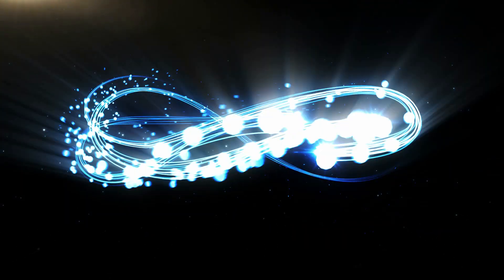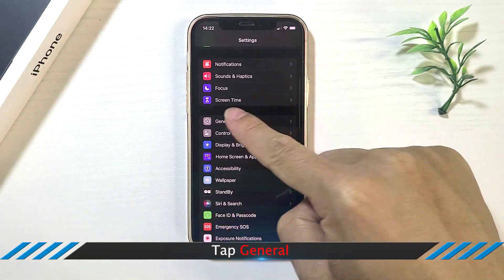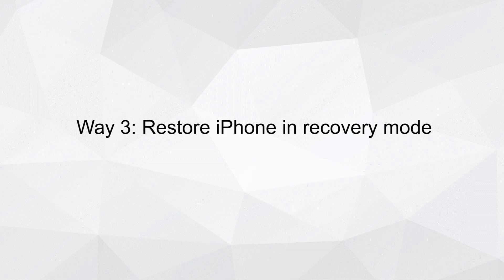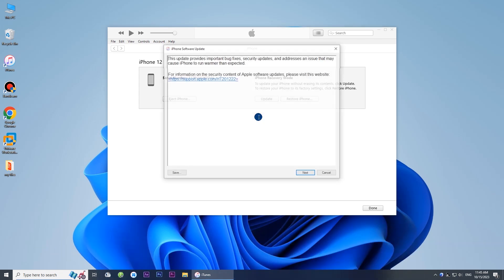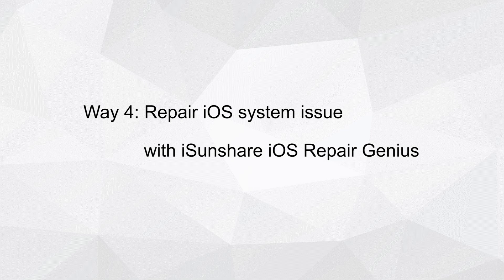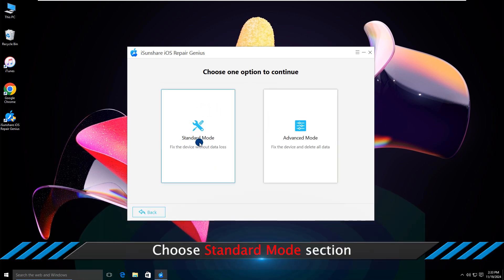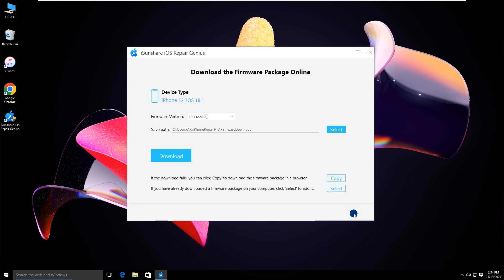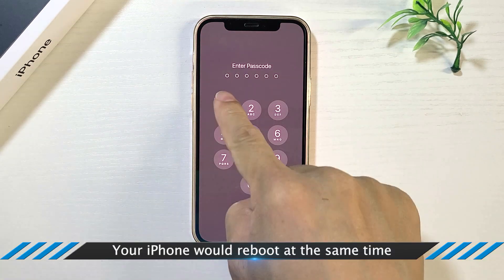[How-to-guide] Best Fixes for Pink or Purple Screen on iPhone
Is your iPhone screen turning pink or purple? Don’t worry—we’ve got you covered! In this step-by-step guide, we’ll show you the best solutions to fix the pink or purple screen issue on your iPhone. Whether it’s caused by a software glitch or a hardware problem, you’ll learn practical methods to resolve the issue and restore your iPhone’s display to normal.
🛠 Fix your iPhone now and get back to enjoying your device!

Timestamps:
00:00 Intro.
00:09 Way 1—Force Restart iPhone
00:31 Way 2—Update the iOS system to the newest one
01:12 Way 3—Restore iPhone in recovery mode
02:27 Way 4—Repair iOS system issue with iSunshare iOS Repair Genius